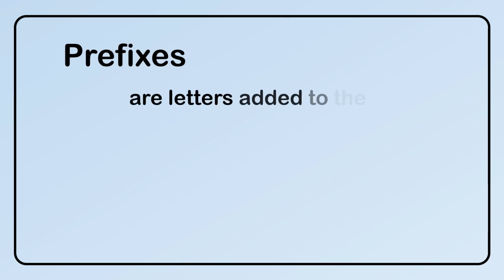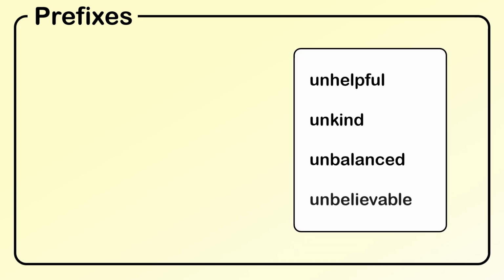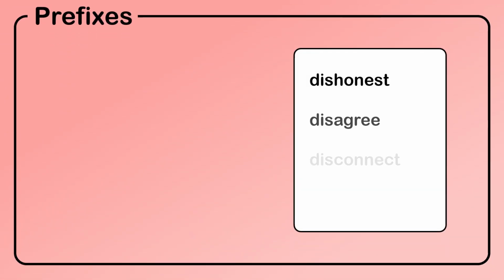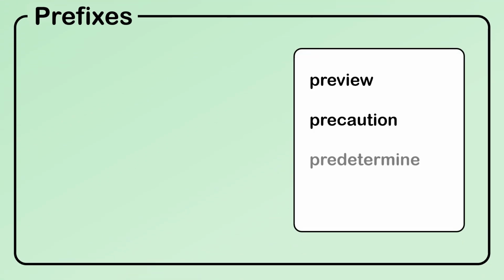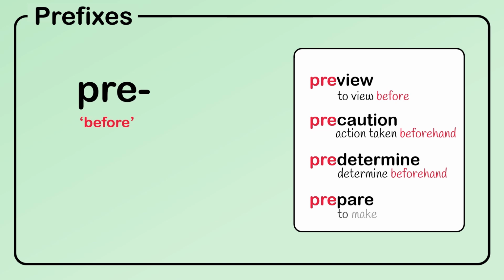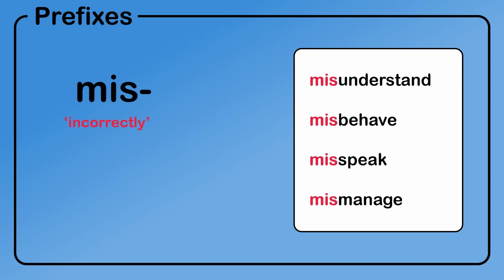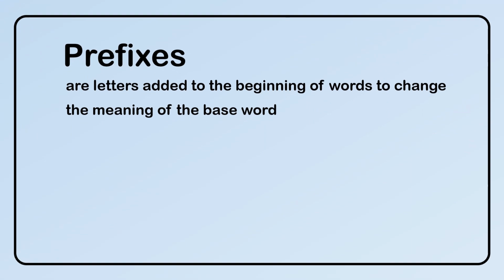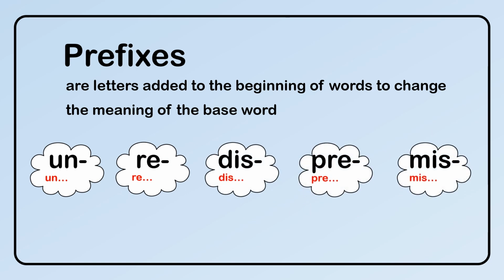5 Must-Know Prefixes for English Learners | EasyTeaching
Learn five common prefixes in English and how they change the meaning of words! This lesson will help you improve your vocabulary, spelling and understanding of word structure.

un-
re-
dis-
pre-
mis-